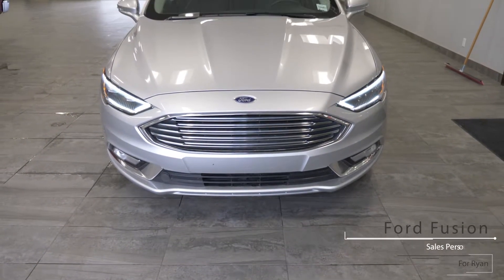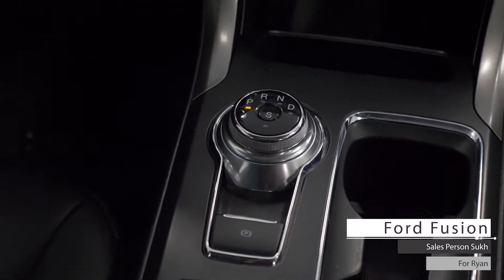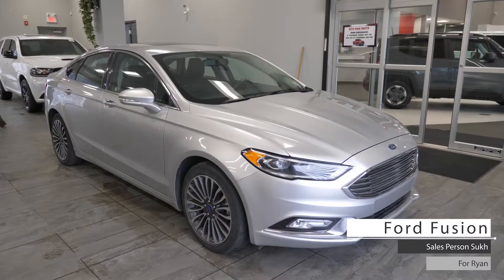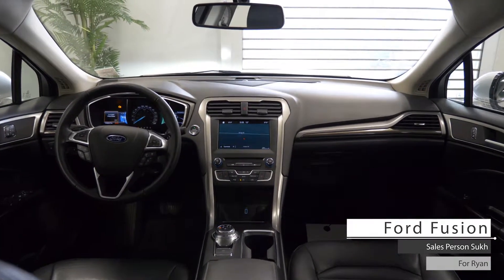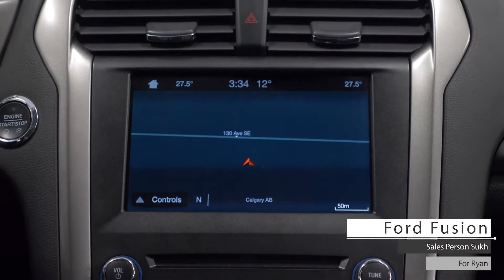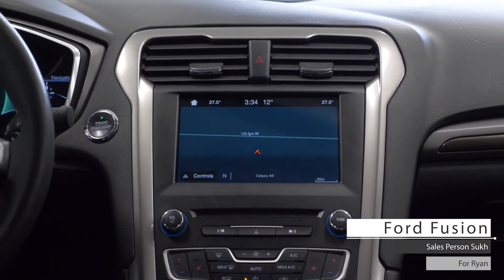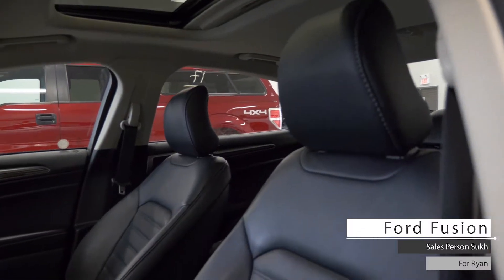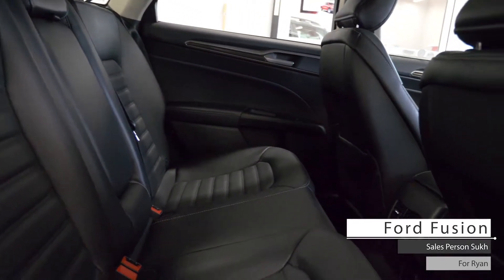2017 Ford Fusion - For Ryan - South Trail Chrysler - Calgary AB